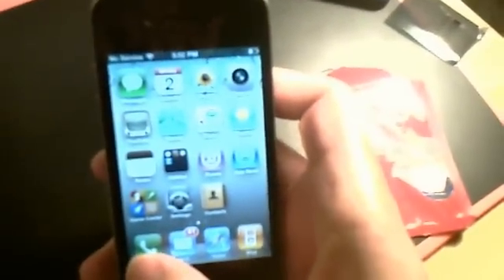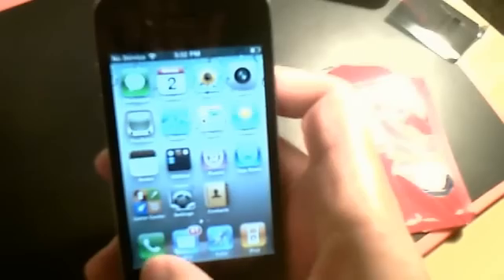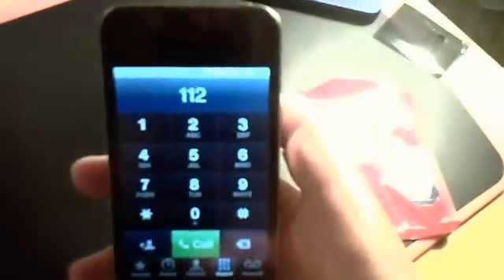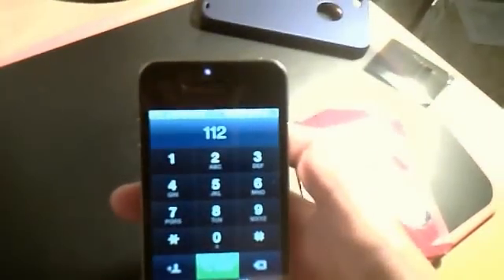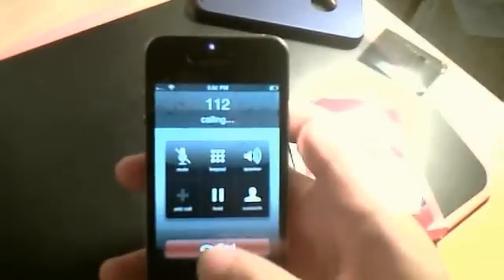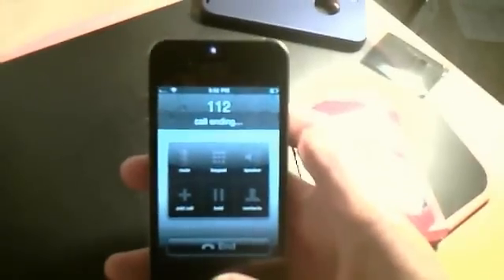Gevey Sim iPhone 4 Issues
Bought a gevey sim for my iphone 4, it has an issue of dropping signal very often.

I am able to get T-Mobile signal and the phone unlocked but it will eventually stop working and go into "No Sim" mode, and or "Invalid Sim".

I am not able to get a stable network connection for longer than 5-45 minutes. Sometimes it will stop working after a second after locking onto a T-Mobile signal and sometimes it will work for 40 minutes, then stop working even though I have full bars.

Here's a run through to show what's going on.